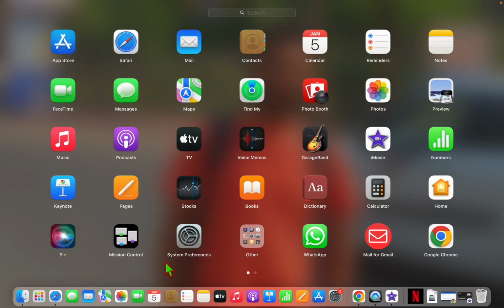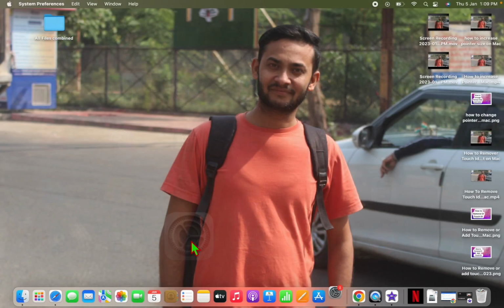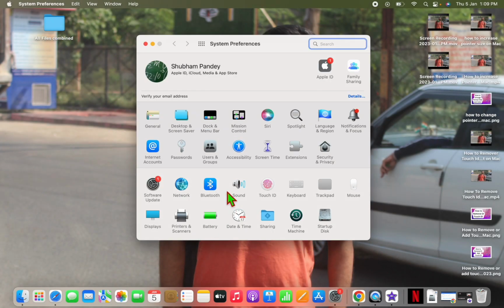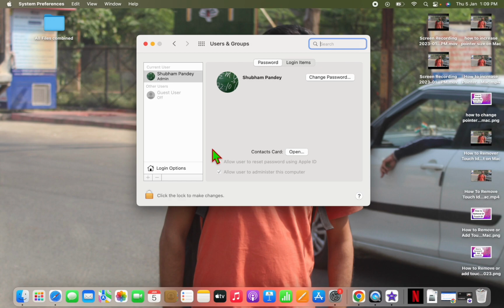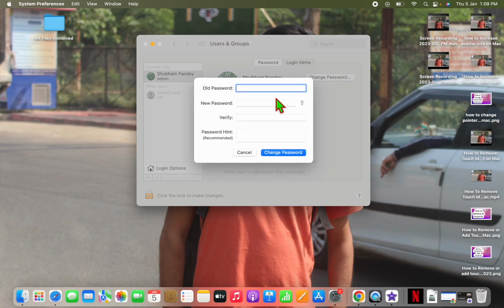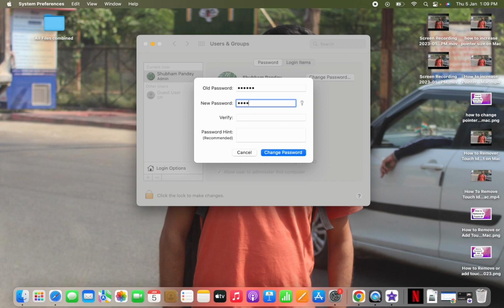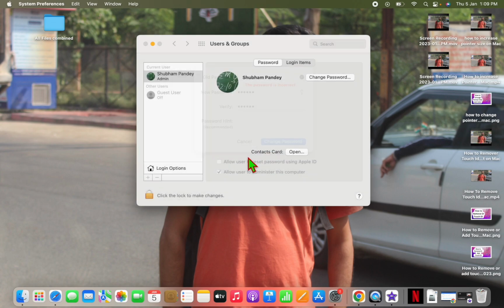How to Change Lock Screen Password on Mac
In this video, I am going to tell you how  to change lock screen password on MacBook.
How to Change Lock screen password on MacBook.
1. First of all, Unlock your MacBook.
2. Click On System Preferences.
3. Now go to user Id.
4. Change the password from here.
Like this you can change lock screen password
Thanks.